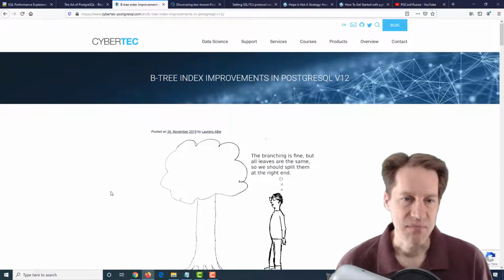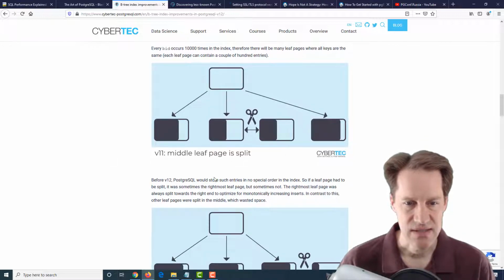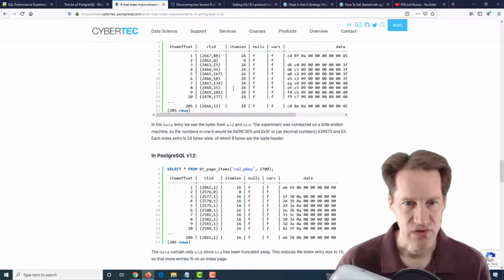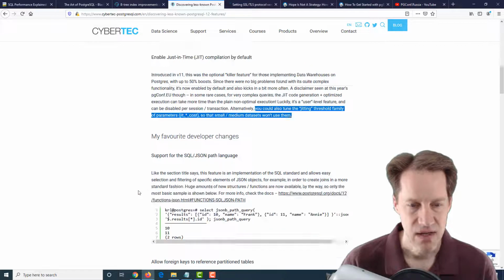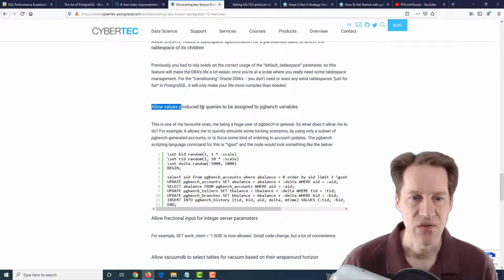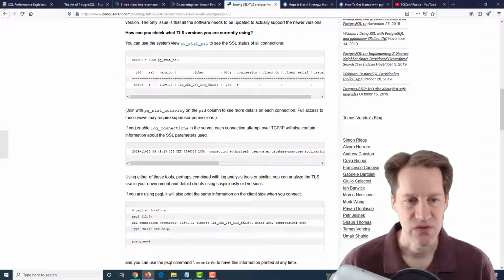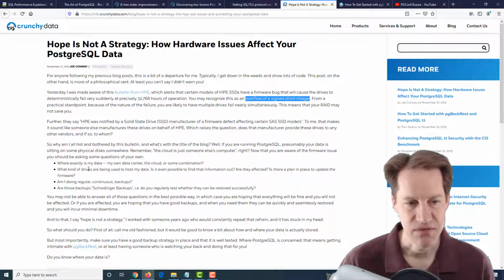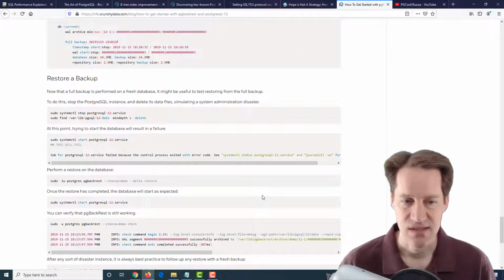Scaling Postgres Episode 92 Book Sales | B-tree Boost | More Postgres 12 | Using pgBackRest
In this episode of Scaling Postgres, we discuss book sales, boosts to b-tree indexes, more Postgres 12 features and how to setup and use pgBackRest.

00:00 - Intro
00:24 - Book: SQL Performance Explained
00:56 - Book: Black Friday & Cyber Monday The Art of PostgreSQL
01:14 - B-tree index improvements in PostgreSQL v12
05:12 - Discovering less-known PostgreSQL v12 features
08:16 - Setting SSL/TLS protocol versions with PostgreSQL 12
09:49 - Hope Is Not A Strategy: How Hardware Issues Affect Your PostgreSQL Data
11:26 - How To Get Started with pgBackRest and PostgreSQL 12
11:29 - [YouTube] PGConf.Russia Channel
12:52 - Outro